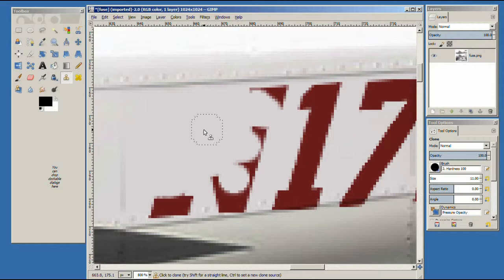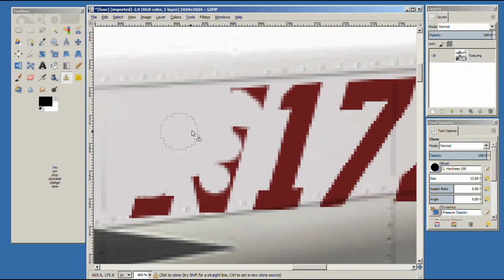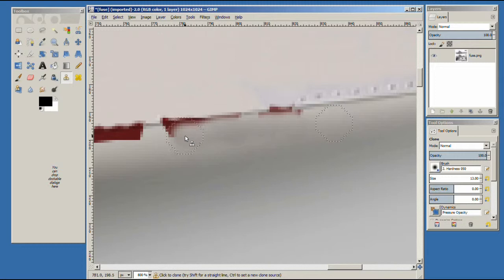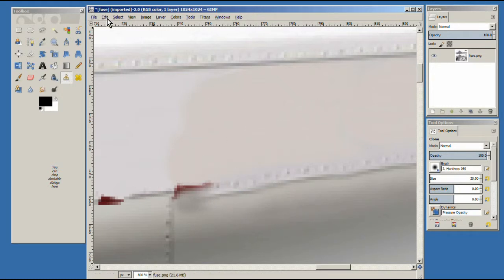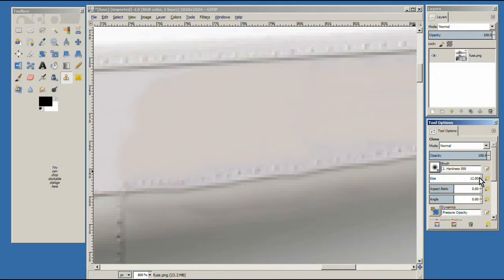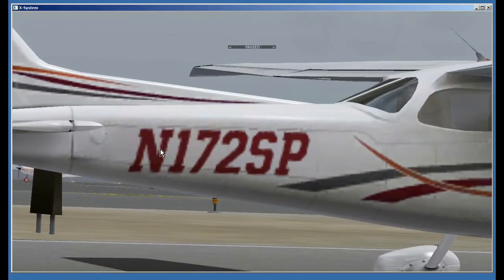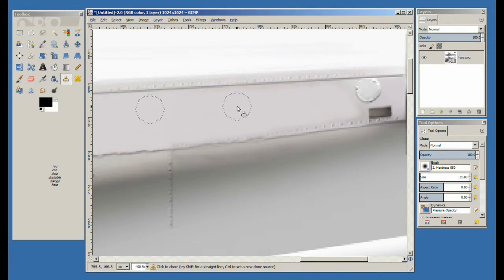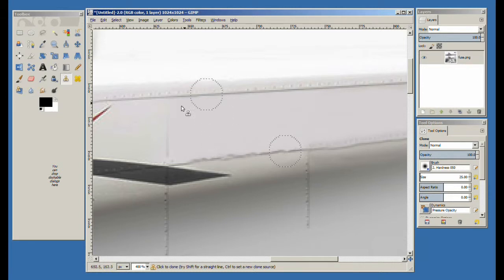How to Change X-Plane 10 Tail Numbers - Editing Livery file using Gimp Part 2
Part 2 How to Edit your X Plane 10 Airplane Livery to change the Tail Number by editing the Livery .png file with Gimp, free editing tool software .